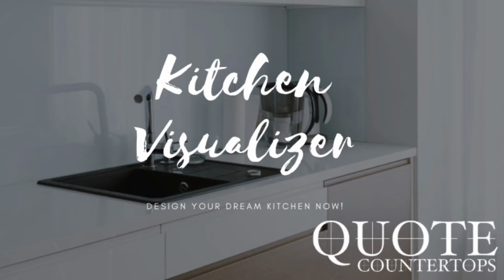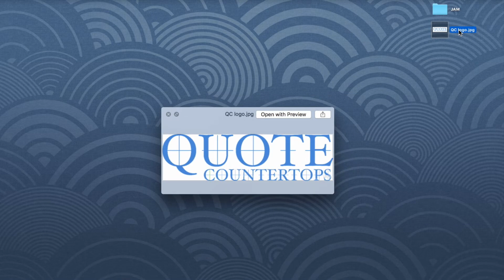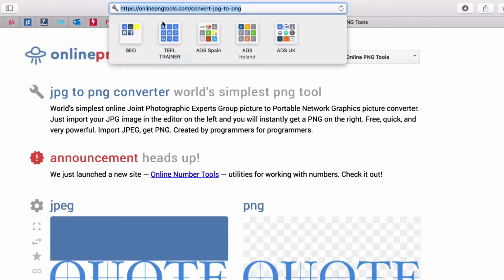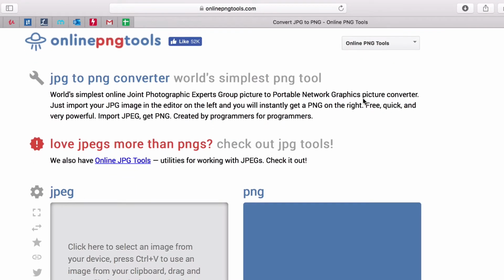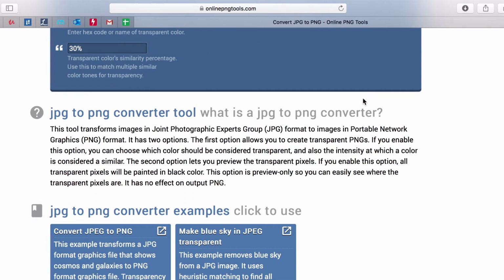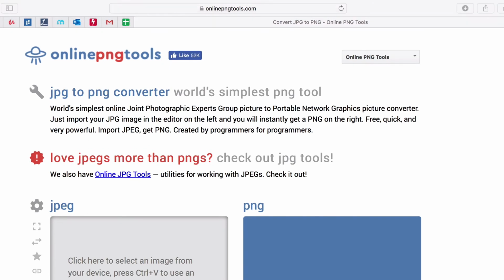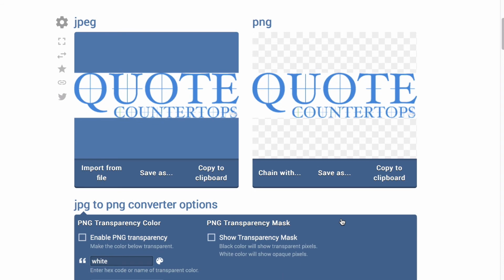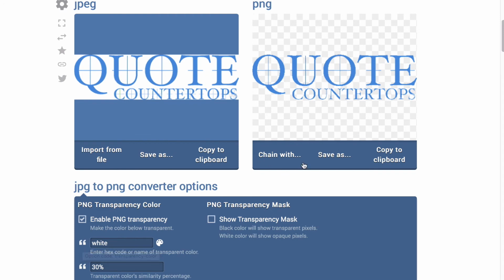Converting JPG to PNG Images: How to remove the white background of an image?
Quote Countertops Tutorial: Converting JPG to PNG Images: How to remove the white background of an image?